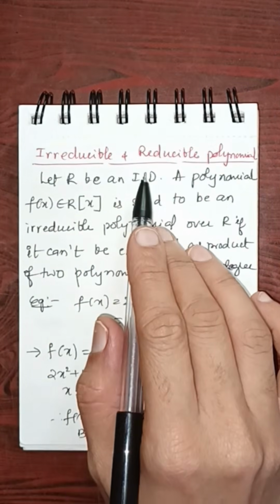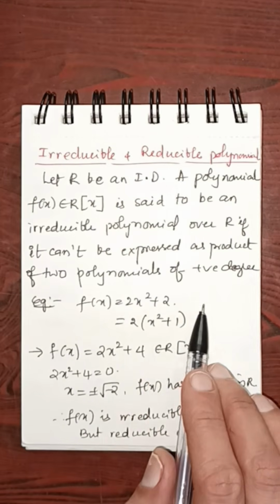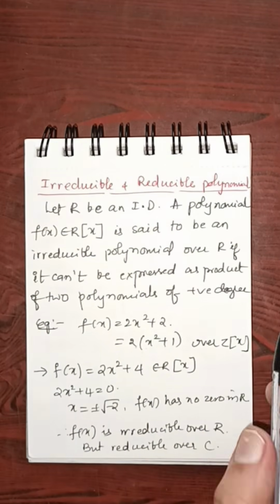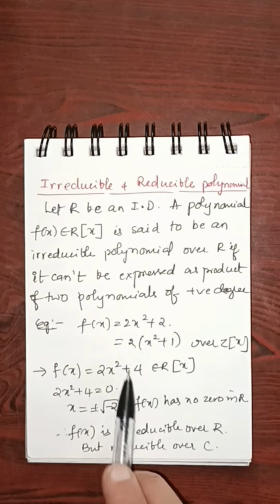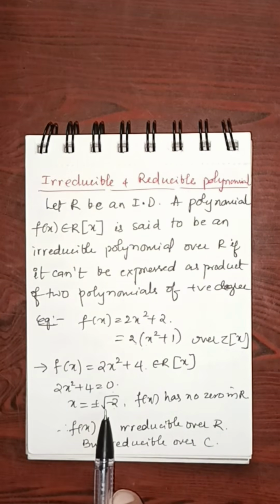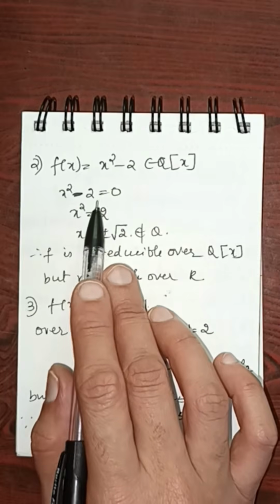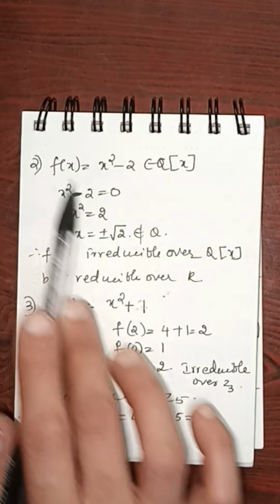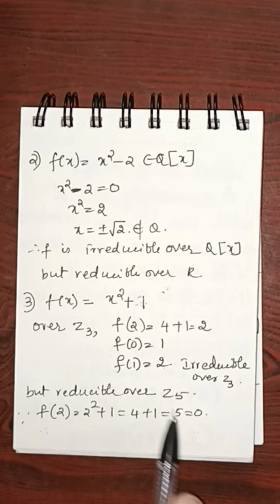#38 Irreducible and reducible polynomials#ringtheory